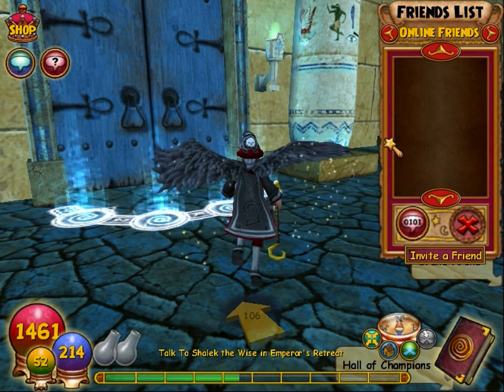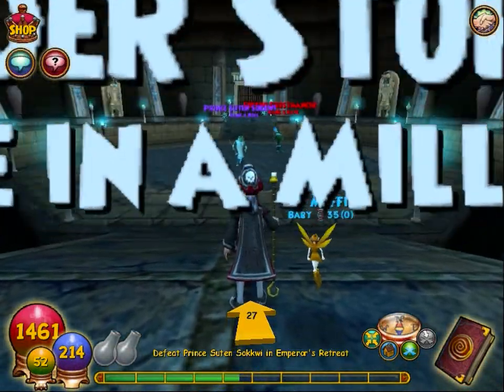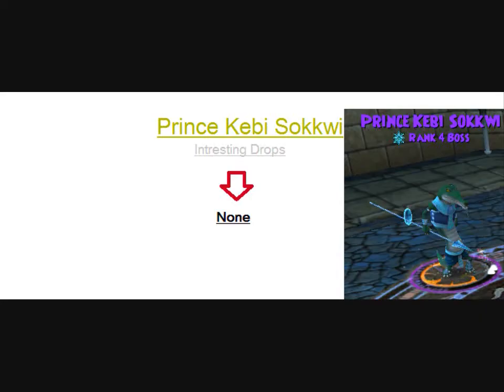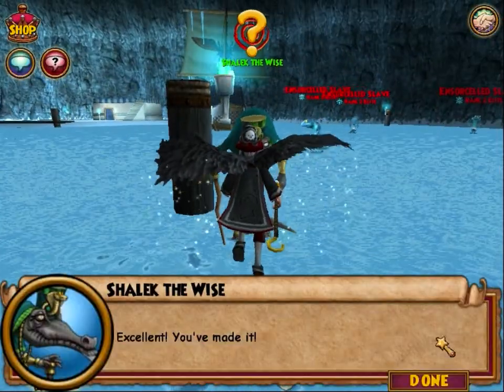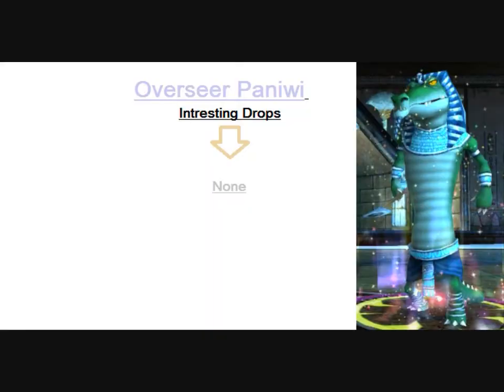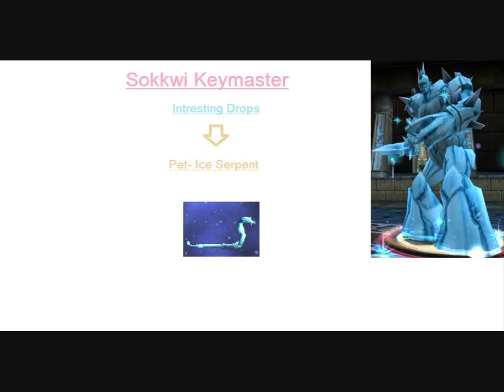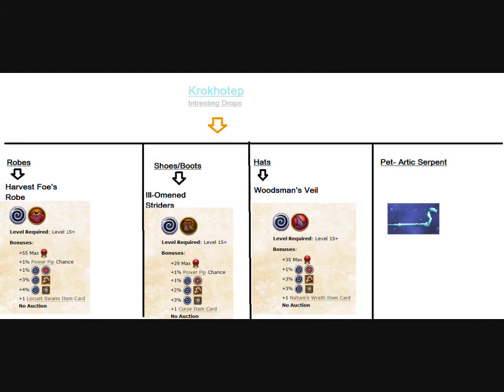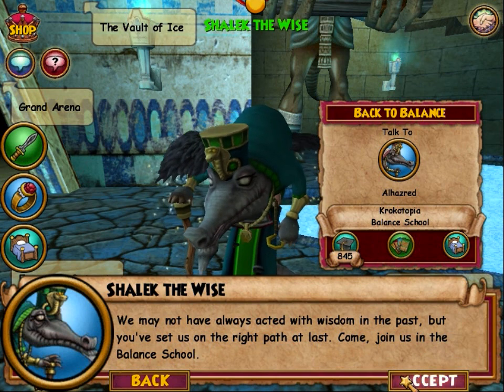Wizard101 Walkthrough- Part 60 (Commentary)